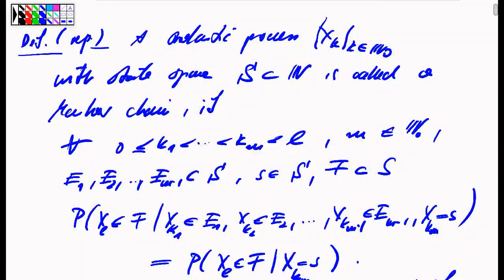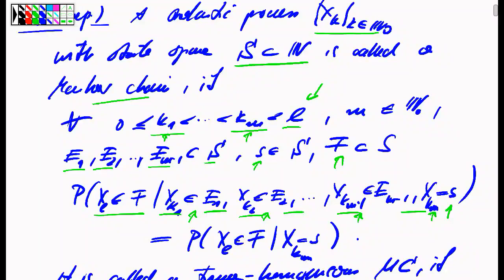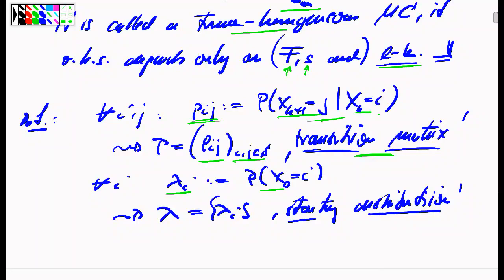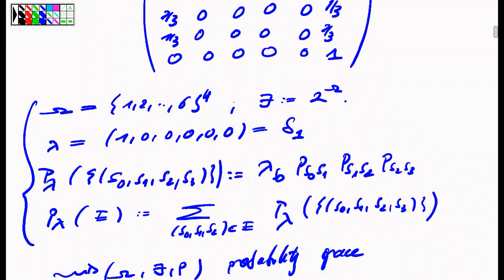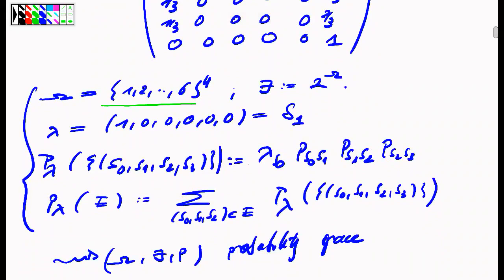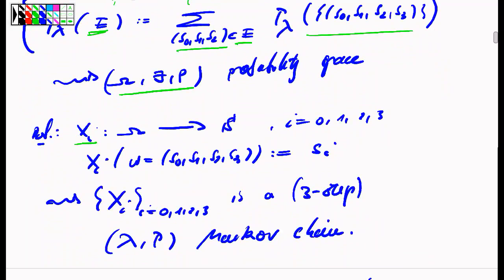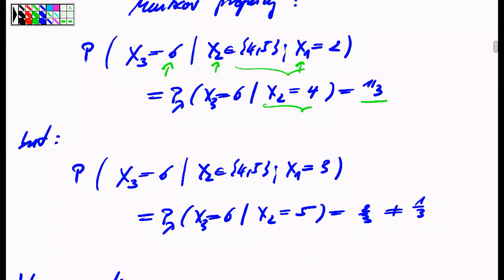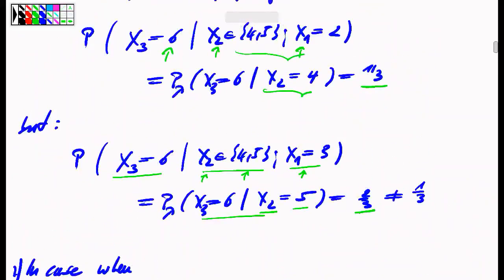Supplement to Lecture 03: On the proper statement of the Markov property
We clarify why in the proper definition of a Markov we assume precise knowledge  on latest state of the system.